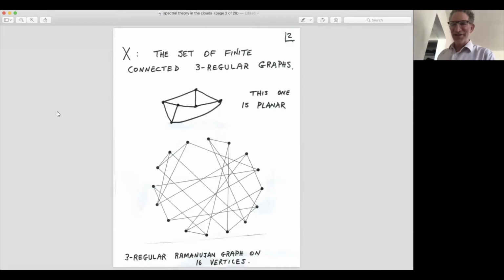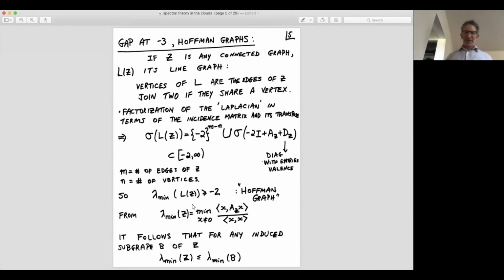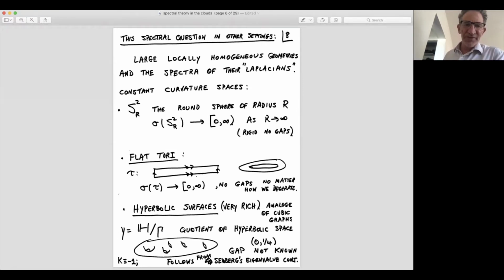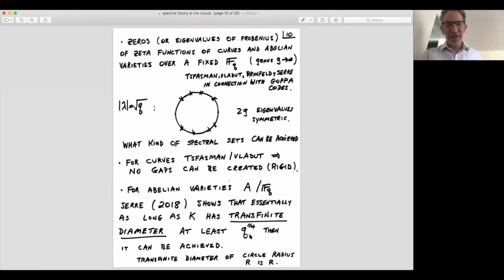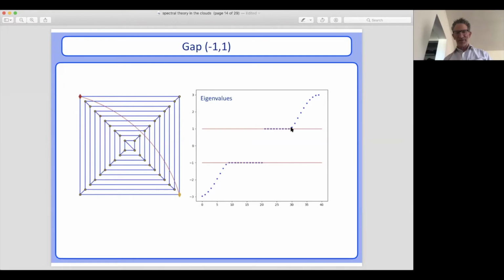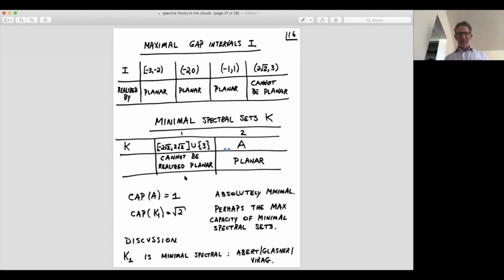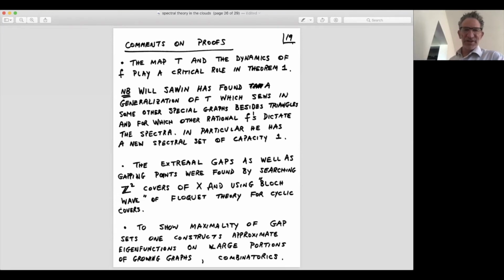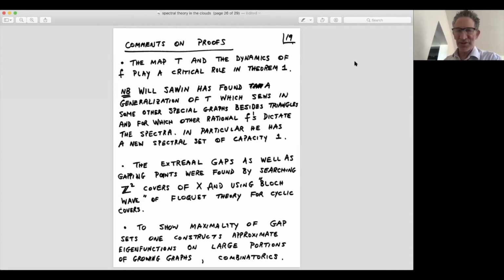Gap Sets for the Spectra of Cubic Graphs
(23 Nov. 2020/Nov. 23, 2020) Seminar Spectral Geometry / Séminaire Spectral Geometry

Peter Sarnak (IAS, USA)

Abstract:
The spectra of large locally uniform geometries have been studied widelyand from different points of view, including in applications.  They include Ra-manujan Graphs and Buildings, euclidean and hyperbolic spaces and moregeneral  locally  symmetric  spaces.   We  review  some  of  these  briefly  high-lighting rigidity features.  We then focus on the simplest case of finite cubicgraphs which prove to be surprisingly rich.  As one imposes restrictions onthese graphs, planarity, fullerenes,. . . their spectra become rigid.  Joint workwith Alicia Kollar and Fan Wei.